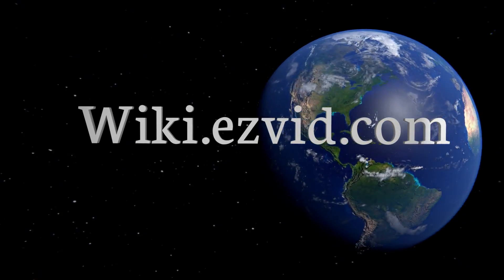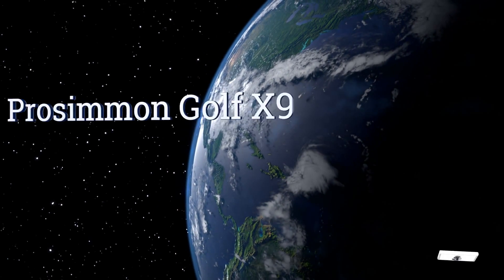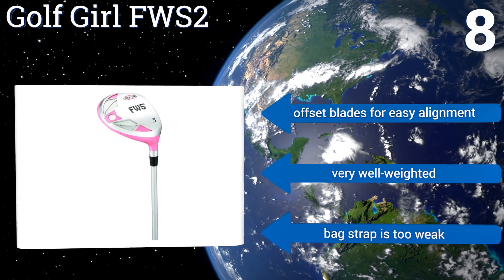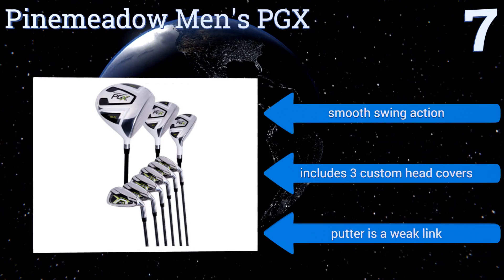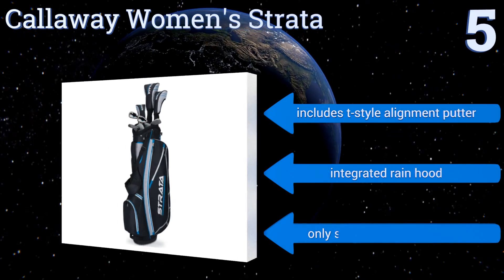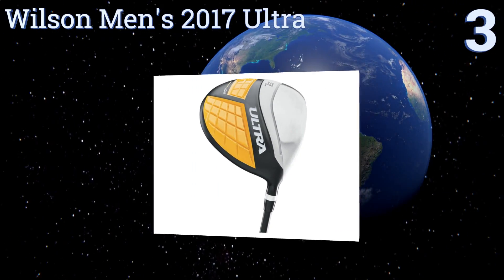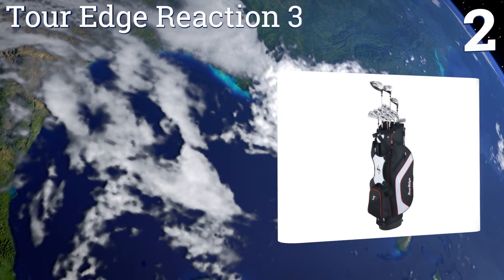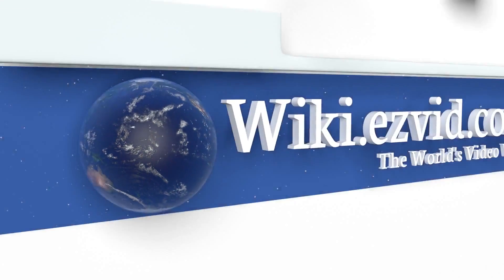10 Best Golf Club Sets 2017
Please Note: Our choices for this wiki may have changed since we published this review video. Our most recent set of reviews in this category, including our selection for the year's best golf club set, is exclusively available on Ezvid Wiki.

Golf club sets included in this wiki include the callaway men's strata ultimate, callaway women's strata, golf girl fws2, palm springs golf visa, wilson men's 2017 ultra, tour edge reaction 3, prosimmon golf x9, precise gt-r men's, majek golf hybrid, and pinemeadow men's pgx.